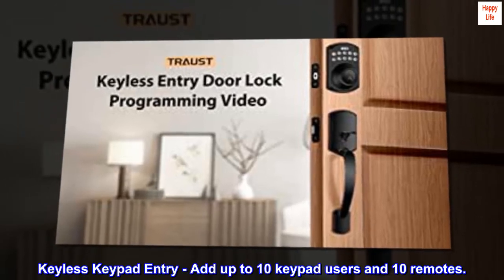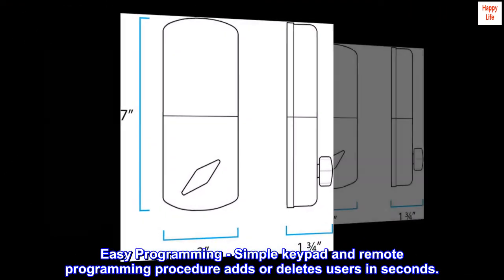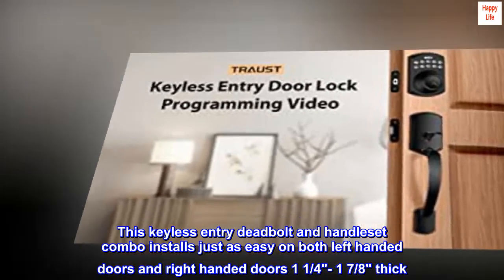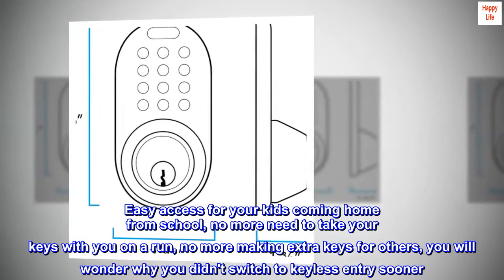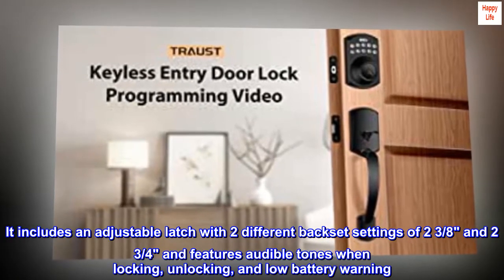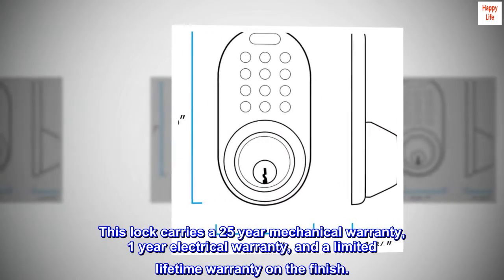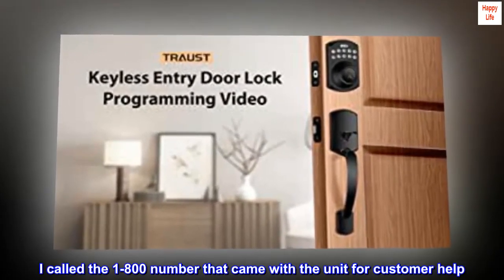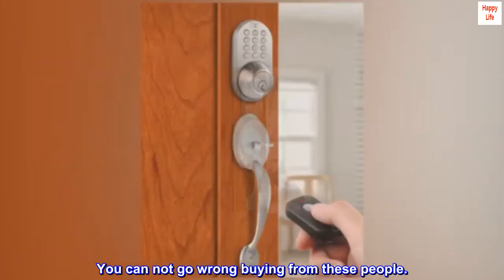MiLocks BXF-02SN Digital Deadbolt Door Lock and Passage Handleset Combo with Keyless Entry